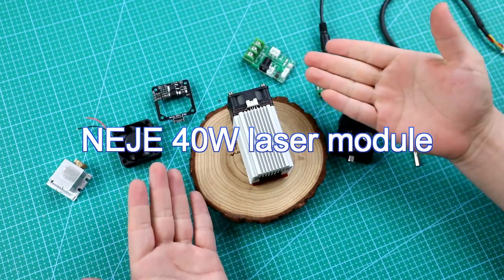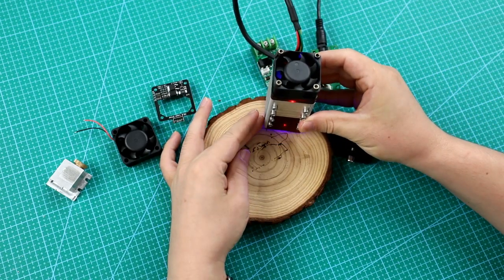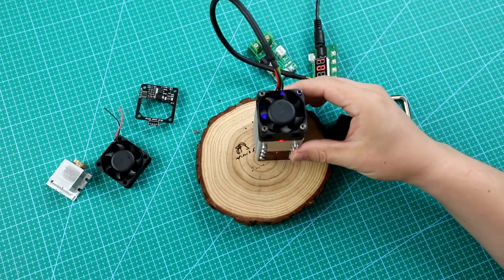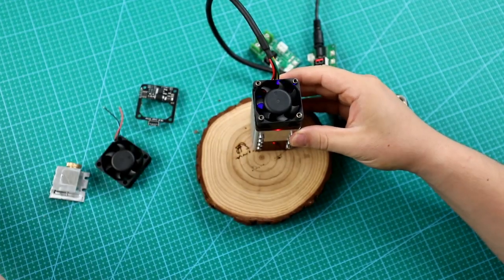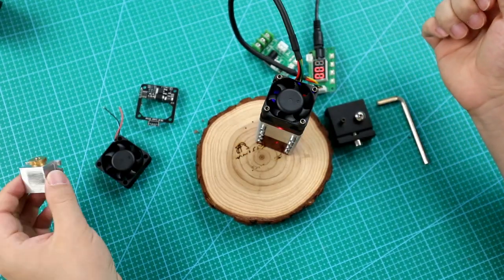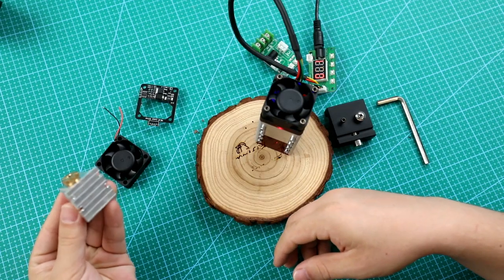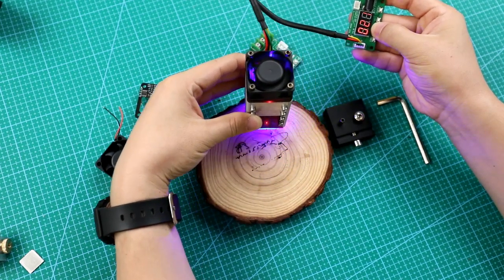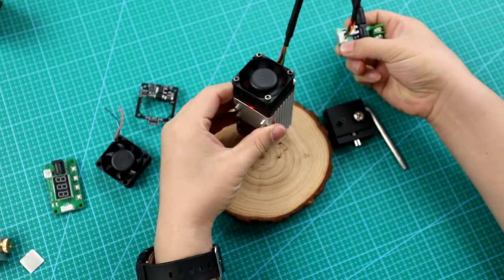NEJE 40W laser cutting module Technical Description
40W laser module
1
Hello guys, today we are going to introduce the 40W laser module, this module is for 3D printer, woodcraft engraver, Arduino project design.it can also be used in NEJE master series machines. For the basic information of this module, the module input is around 30 to40Watts, and the input interface is 4 pin 2.0. Including the 12Volts, GND, TTL and digital temperature signal line.

This module built-in heat sink, the cooling area is quite large, it includes 10600 rpm high speed two balls bearing fan, which provides excellent thermal performance and service life.

Besides, it has built-in intelligent drive design, the speed of response is suddenly, and drive the built-in intelligent chip. According to the TTL signal and temperature, it can control the fan’s speed and working status, Maximize noise control and ensure cooling performance.

The 40Watts laser module uses a built-in adjustable lens, you can find out a suitable focal length by the method of fixed focus to use this module.

Moreover, this laser module has a shading sheet, the red shading sheet can block over 95% light, you even don’t need goggle and it won’t disturb your work in the workshop.

Furthermore, the built-in cooling design with the air assist function, it can avoid the smoke damage the lens. If you insert it to your CNC equipment, it needs an extra step to releases the smoke which produces by cutting.

2.
The laser module performance is similar to industrial carbon dioxide laser cutter, it can pass through 3millimeters by 300 speed. For the 3 millimeters black acrylic sheet, it still can cut through by 200 speed, meanwhile, the edge is clear and it can cut through the sheet only once.

The reason why this module has excellent performance is the module’s core composition by 2 pieces of high power laser which make by synthetic light process design. The laser light power has double performance compare with normal 20 watts laser. It also uses optical fibre technology, which can control the focus point to 0.06 millimeters, and the divergence angle is less than 5 degrees. All information shows that this module’s cutting performance is perfect.

3.
In conclusion, this module is the most advanced desktop laser module currently, it has the best optical design, drive control and cooling performance. NEJE factory develops accessories to cooperate with this module, which can use in a different environment. Including fixed chute, interface adaptor board and PWM test board. These accessories can support almost all control system.